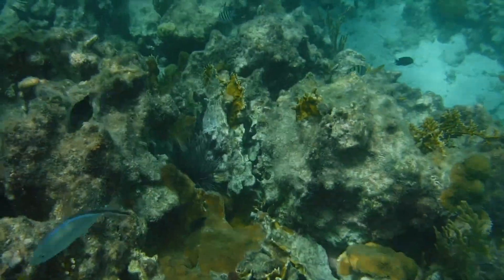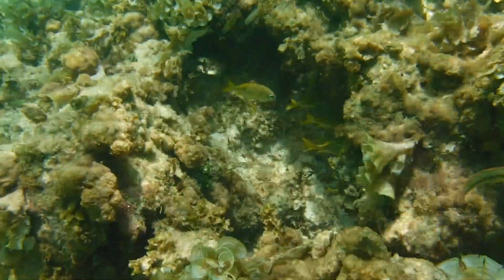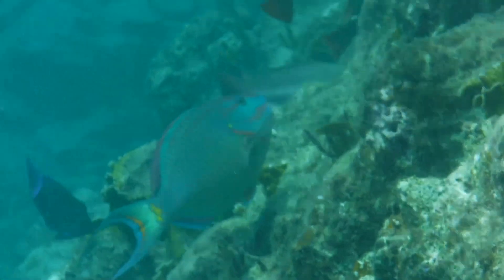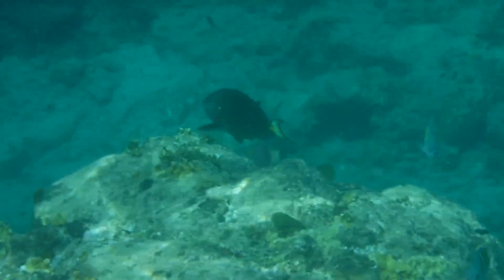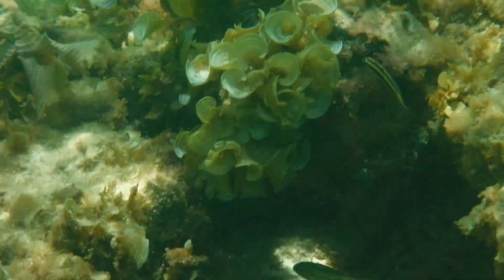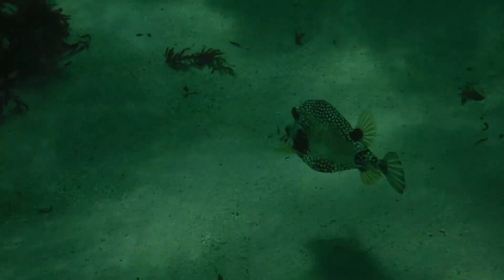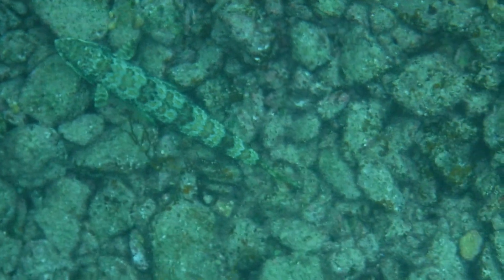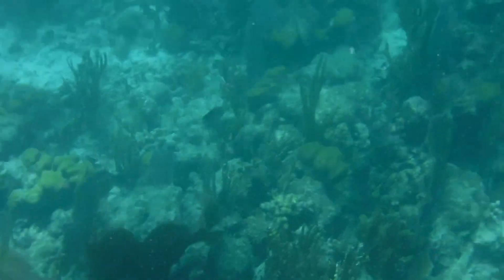How do Fish Survive on a Reef?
For fish in coral reefs, living in such close proximity to so many other species has demanded that they evolve some unique adaptations to allow them to carve out a niche and survive. In the British Virgin Islands, we encountered some fish that were so incredibly well-adapted that we couldn't pass up the opportunity to show you all. Get ready to meet some truly bizarre reef fish!